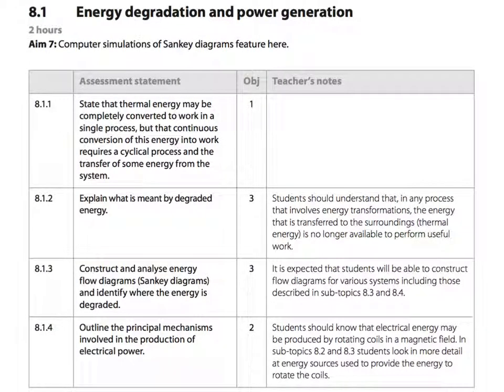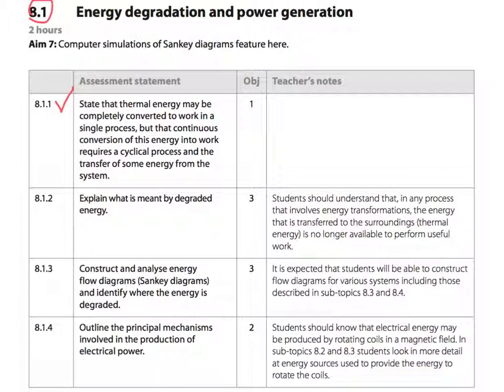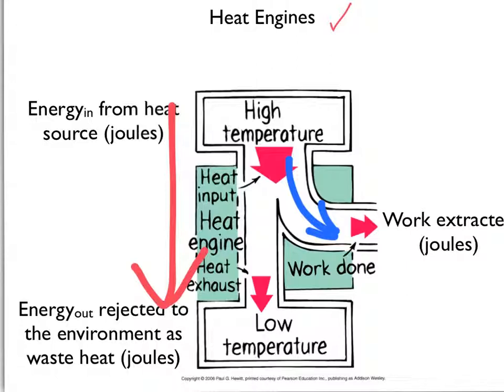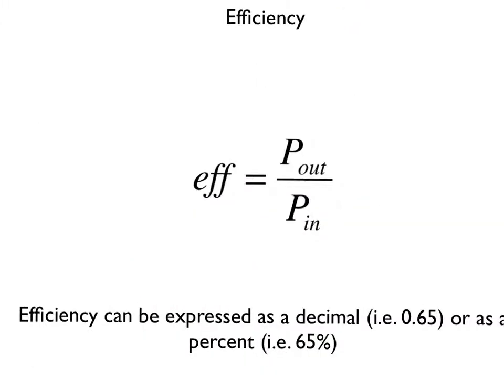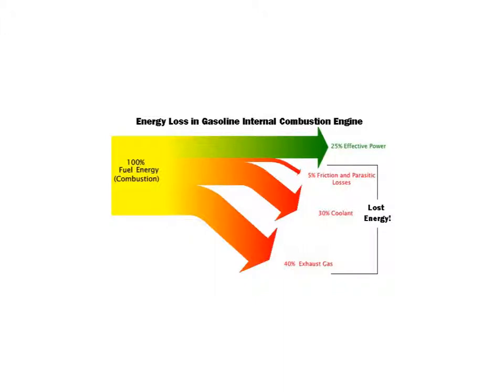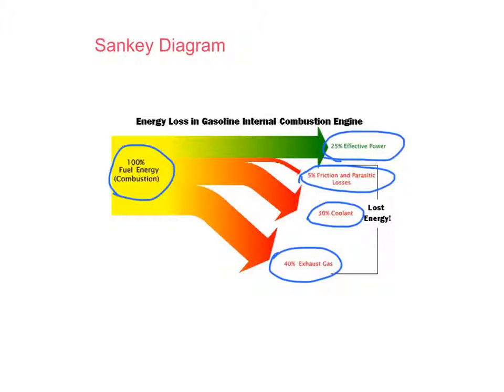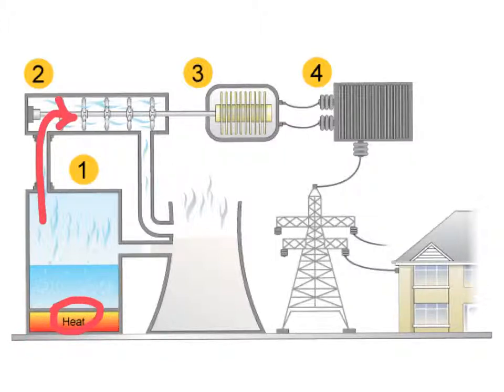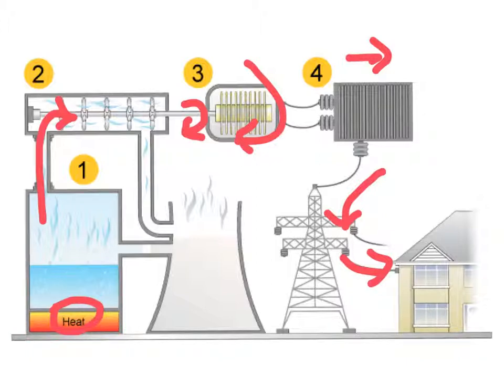Topic 8.1 Screencast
Notes for my IB Summer Students